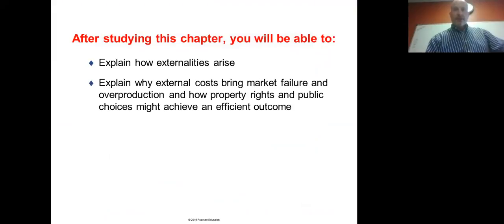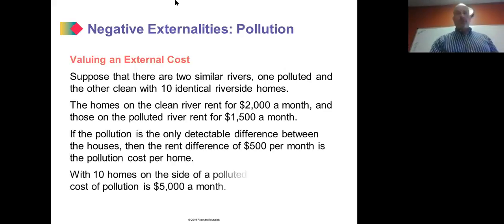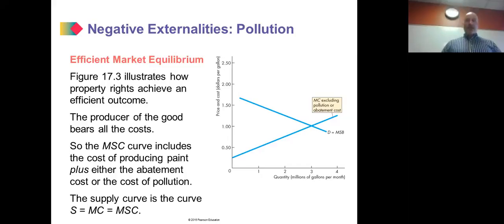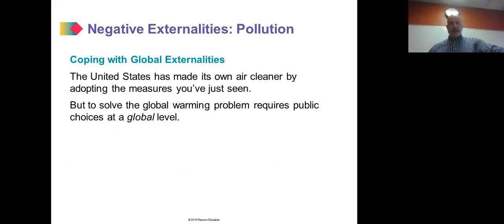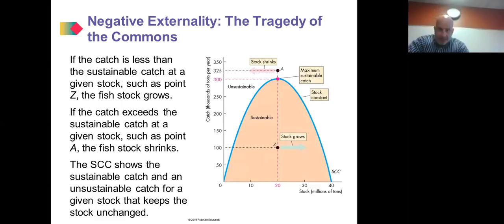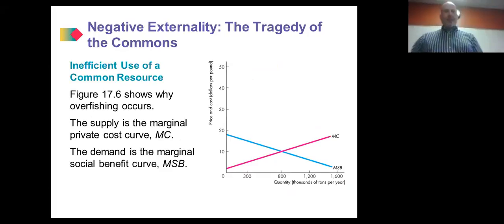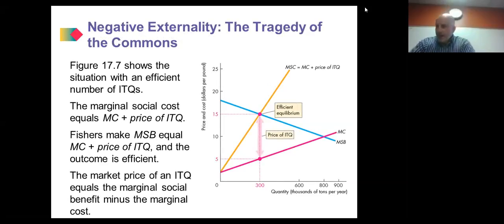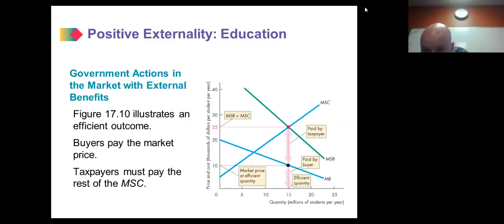ECO 20263 Externalities SU17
Objectives:

1. Explain how externalities arise
2. Explain why external costs bring market failure and overproduction and how property rights and public choices might achieve and efficient outcome

3. Explain the tragedy of the commons and its possible solutions
4. Explain why external benefits bring market failure and underproduction and public choices might achieve an efficient outcome